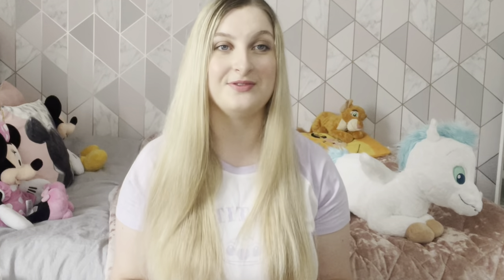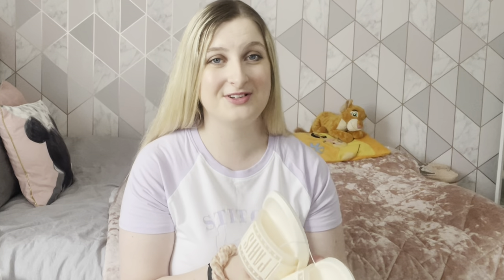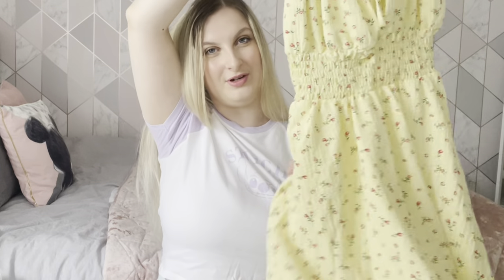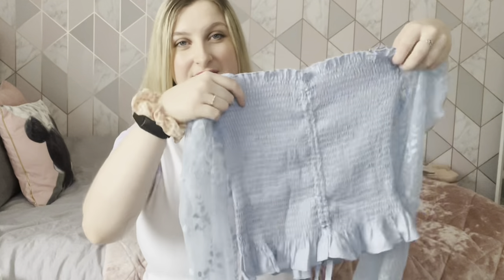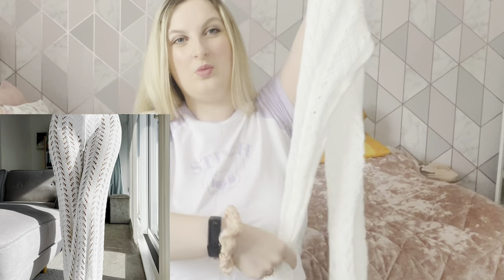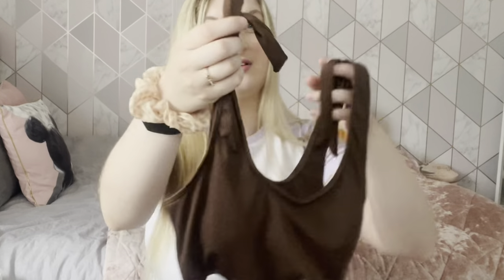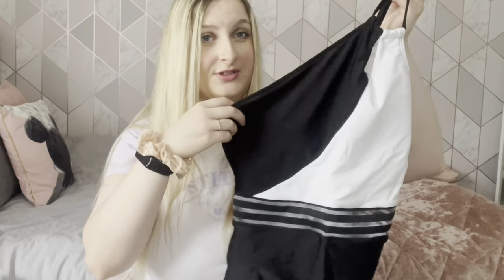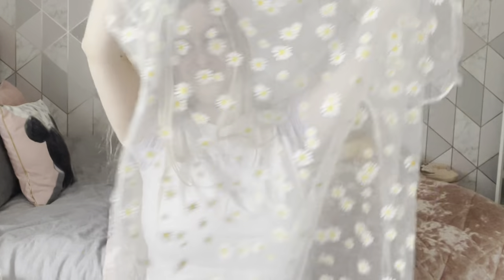HUGE SHEIN HAUL! | Claire Louise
Today I’m coming out you with a huge SHEIN haul!

White Hollow Out Tie Front Cover Up Pants Without Bikini Panty

Thankyou for the continued support and subscriptions to my channel!
Much Love,
Claire xx